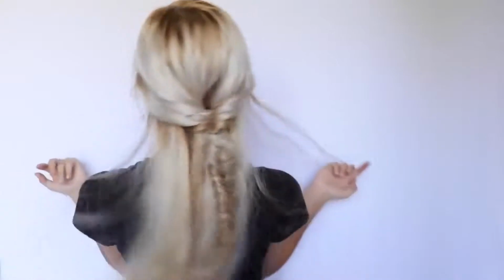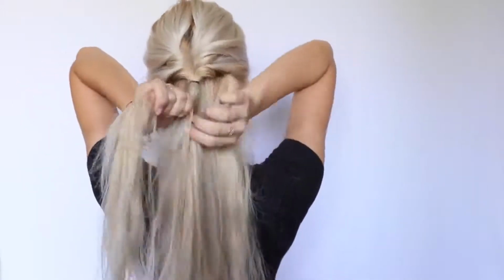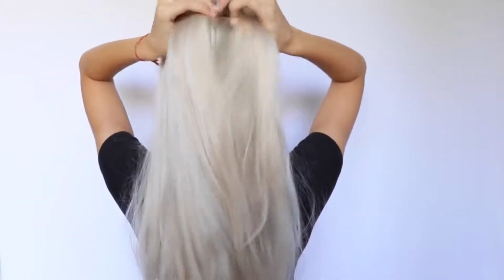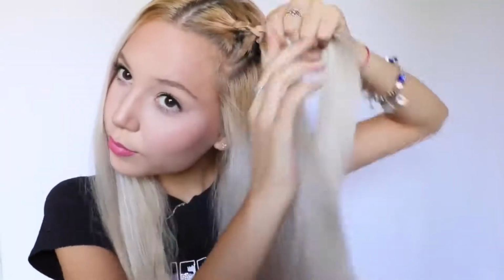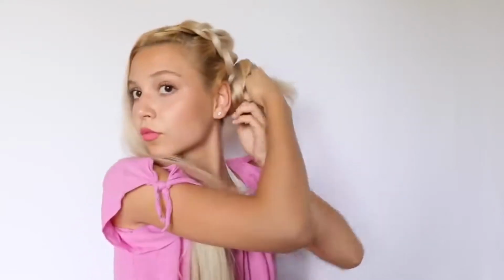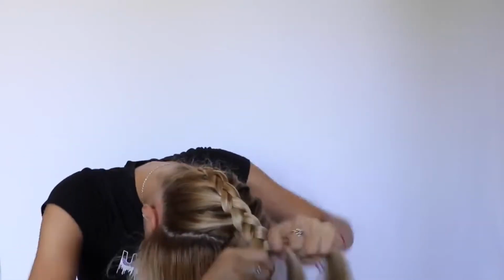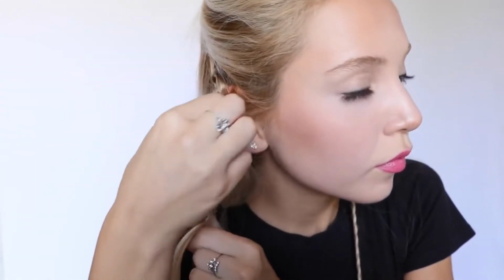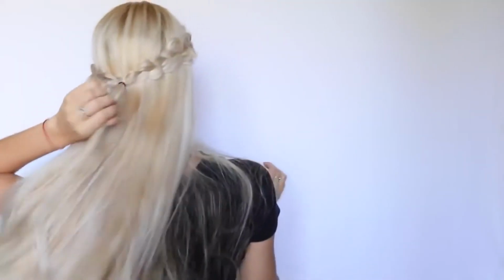10 Cute & Easy Back to School Hairstyles 2019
Click on the following link to watch 10 Quick & Easy HEATLESS HAIRSTYLES